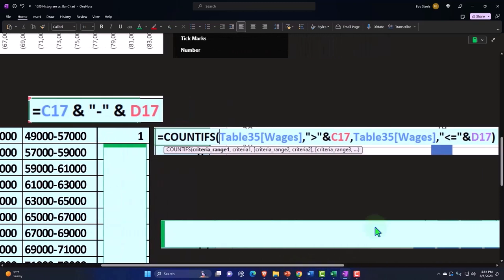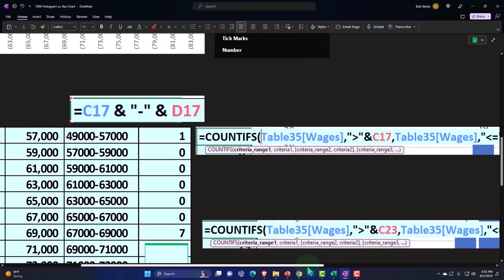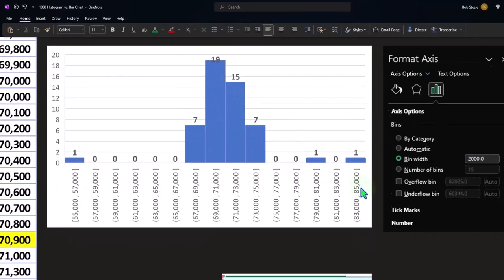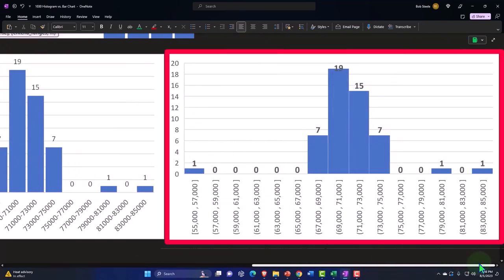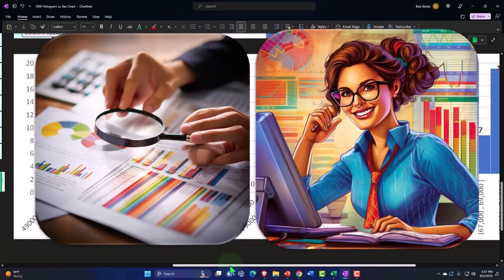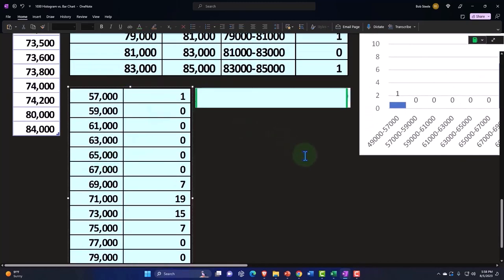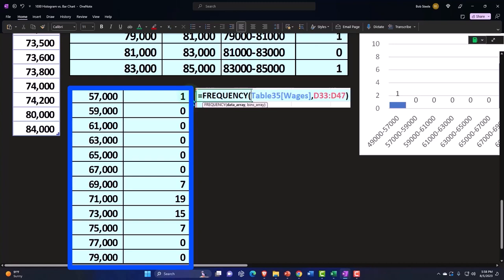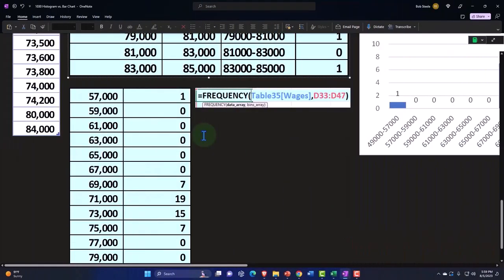Histogram vs. Bar Chart Statistics & Excel Part 3